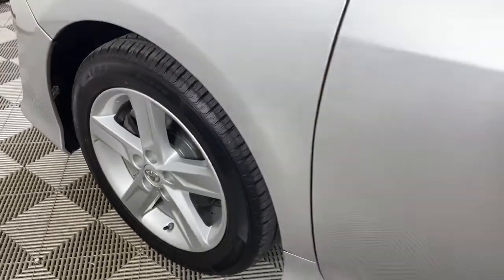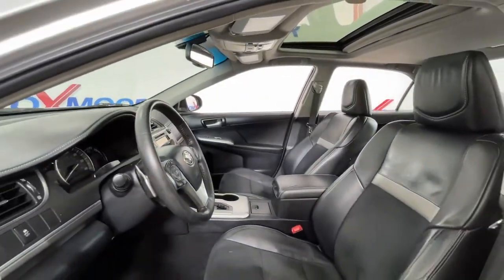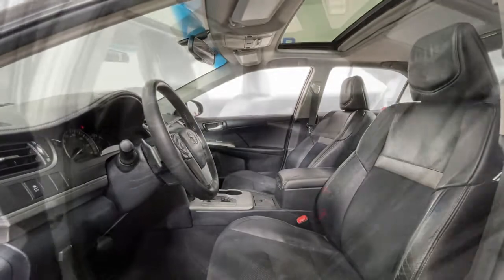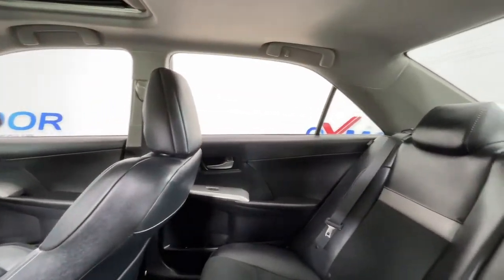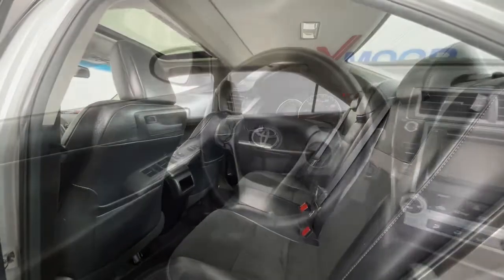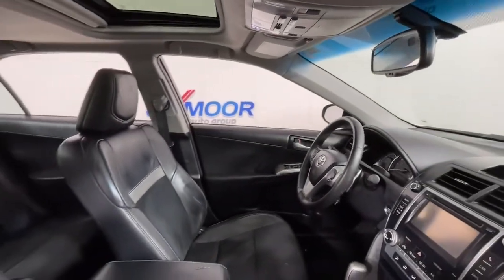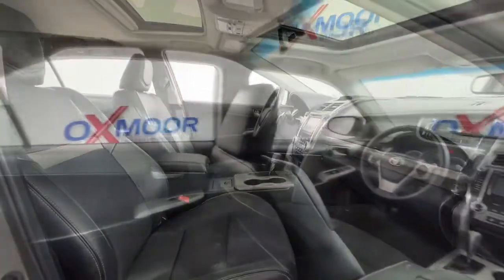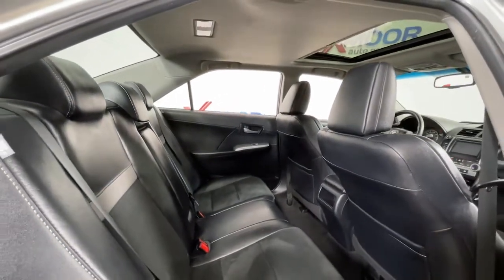2012 Toyota Camry at Oxmoor Mazda | Louisville & Lexington, KY MU7341A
Classic Silver Metallic Used 2012 Toyota Camry SE available at Oxmoor Mazda in Louisville, Kentucky. Servicing the Lexington, Elizabethtown, KY New Albany, IN Jeffersonville, IN area.

Oxmoor Mazda
7913 Shelbyville Rd

2012 Toyota Camry SE Vehicle is at OXMOOR MAZDA. **LOCAL TRADE**, **LOCALLY OWNED**, **SUPER CLEAN INSIDE AND OUT**, **SUPER LOW MILES**, **WELL MAINTAINED**, 7 Speakers, ABS brakes, Alarm & Immobilizer Anti-Theft System, Alloy wheels, CARFAX CERTIFIED!, Convenience Package, EC Auto-Dimming Rearview Mirror w/ Compass, Electronic Stability Control, Heated door mirrors, HomeLink Universal Transceiver, Illuminated entry, Integrated Back-Up Camera w/Static Line, Leather Door Trim, Leather Package, Leather-Trimmed Ultrasuede Seats, Low tire pressure warning, Moonroof Package, Navigation System, Power Front Driver & Passenger Heated Seats, Push Button Starting System, Remote keyless entry, Smart Key System w/Panic Wireless Door Lock, Traction control. 25/35 City/Highway MPG Awards:br  * 2012 KBB.com 10 Best Sedans Under $25,000   * 2012 KBB.com 10 Most Comfortable Cars Under $30,000   * 2012 KBB.com Best Resale Value Awards